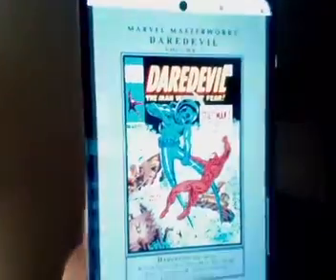Nick Lenz's Comic Corner Classics Non Classics Episode 1810 Doubleshot 1704 Part 1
Marvel Masterworks Daredevil Vol. 7